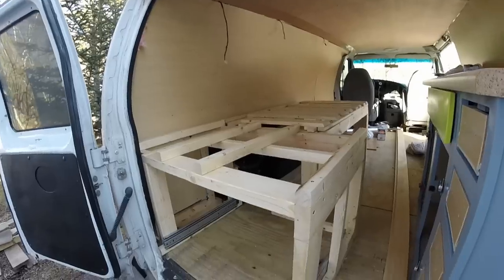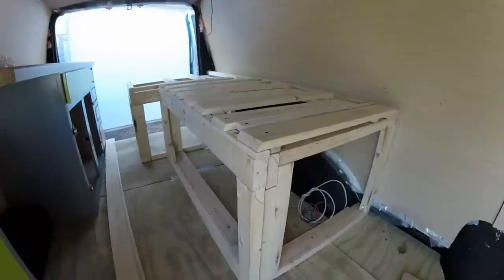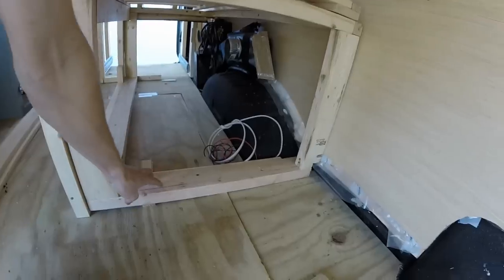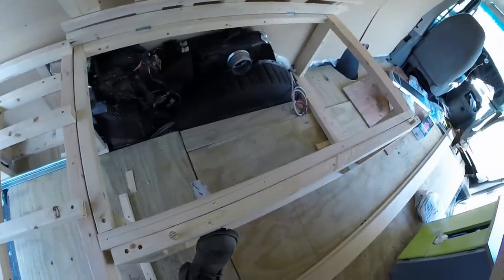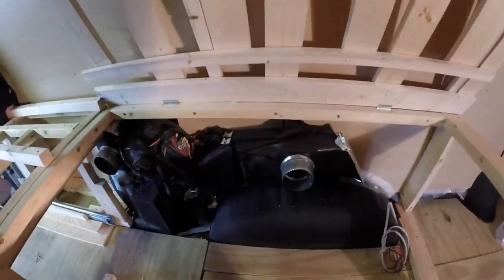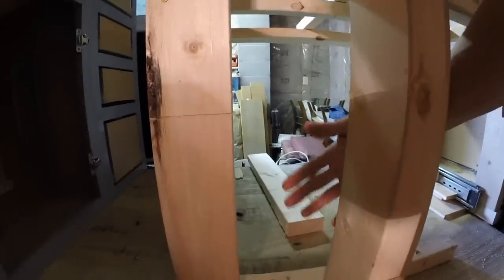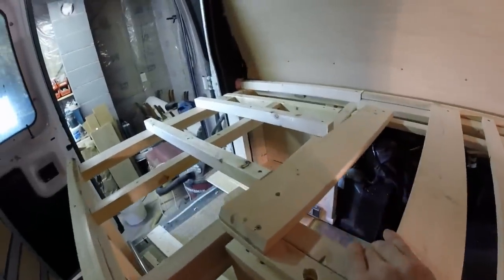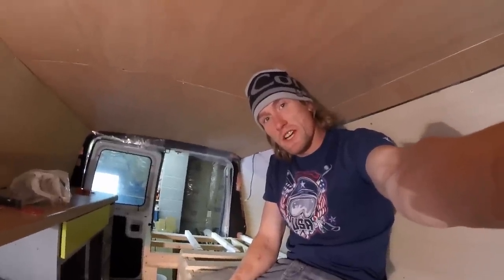Living in a Van - Expandable Bed and Storage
Here is an overview of the bed we made for inside my van. The website that I got the plans from is mentioned in the vide. When fully expanded, the bed is 48" wide by 72" long. Plenty of room for snuggling! Give me a few weeks or months and I will be writing up the complete construction process with tons of pictures on my blog, linked here.